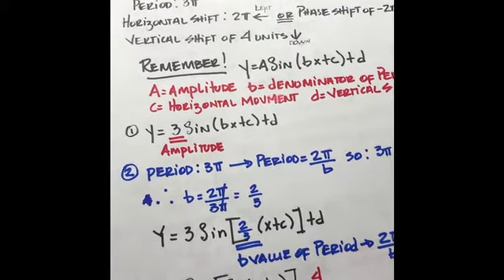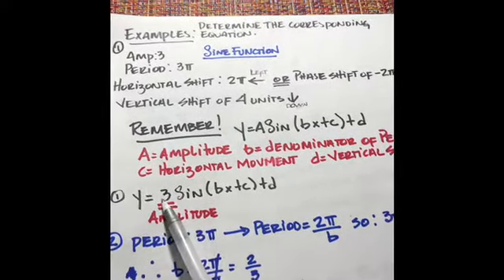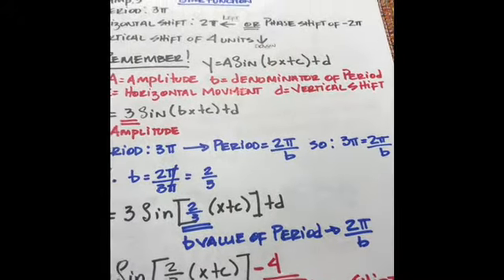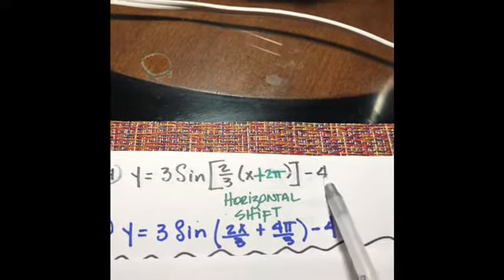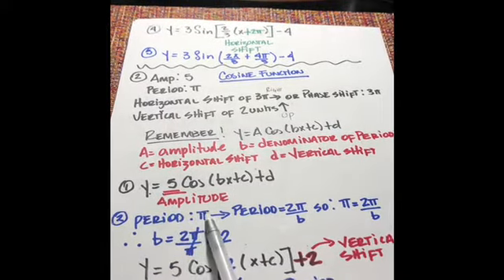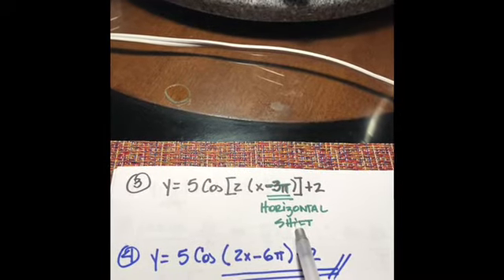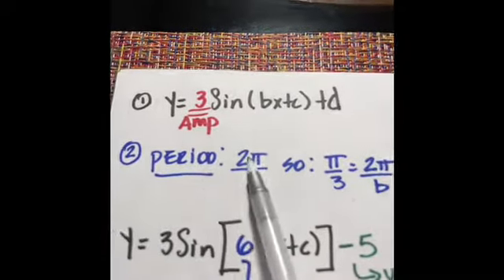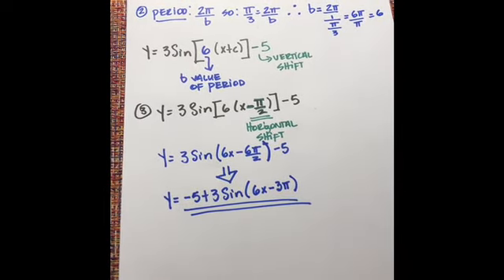Sin Cos Eq From Elements